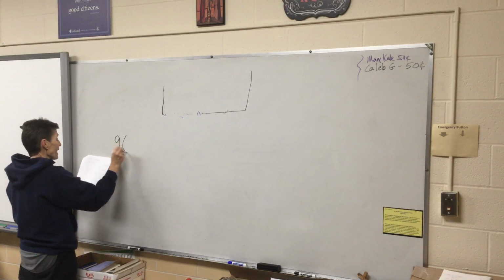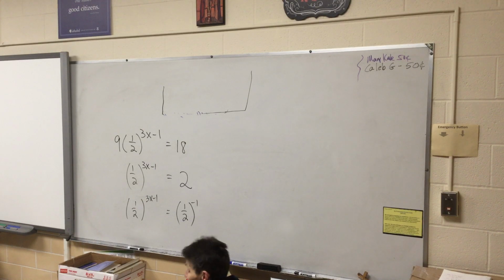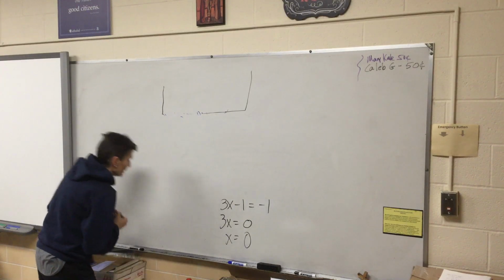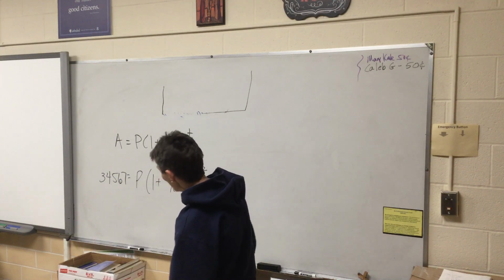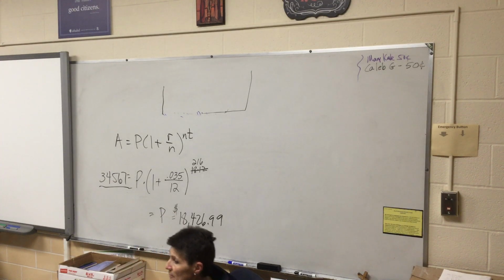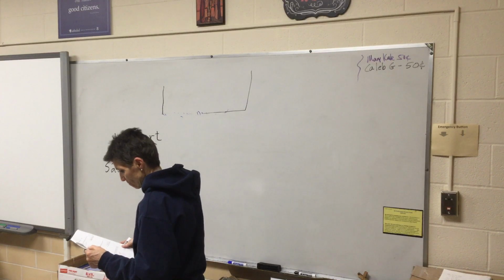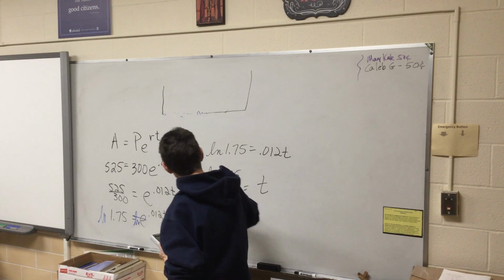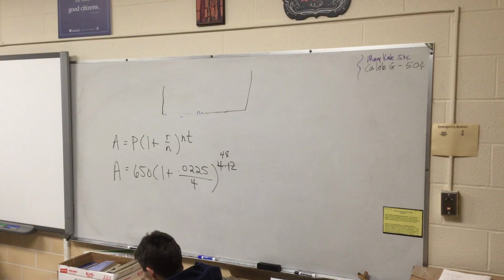Flex 1-8 (Precal C HW 3.5 1b and 3.6)